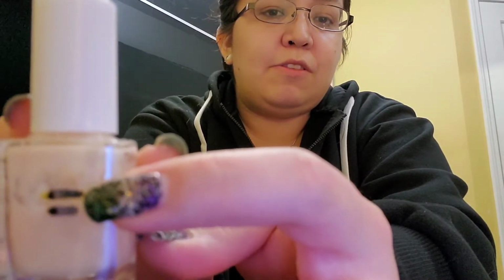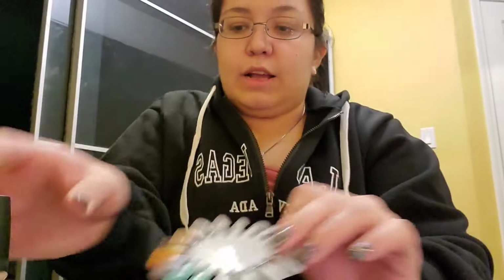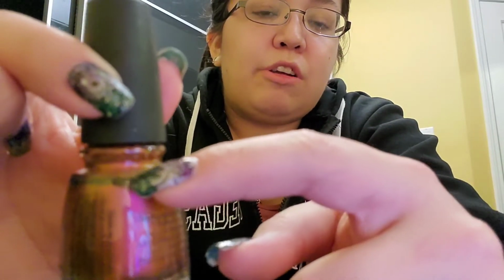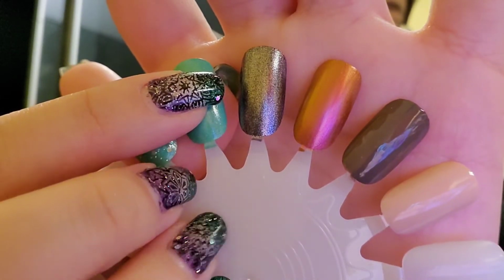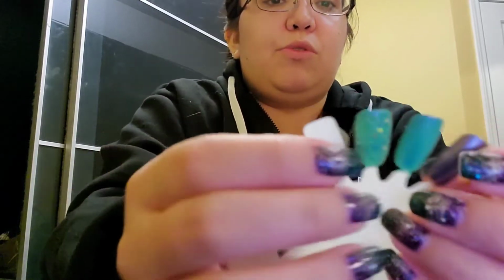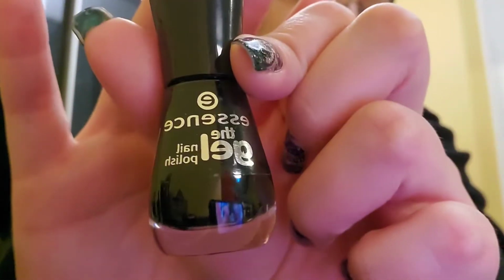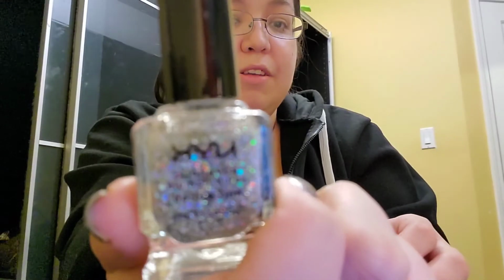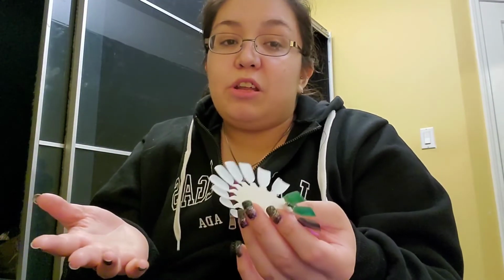An even later Project Polish update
Was not very motivated to post this video since I broke some of my nails not long after. In the process of growing them back out but for now here's my update before my nails broke.

[ ] Essence Gel Polish in Black
[ ] Nyx Nail Polish in Ice Glitter